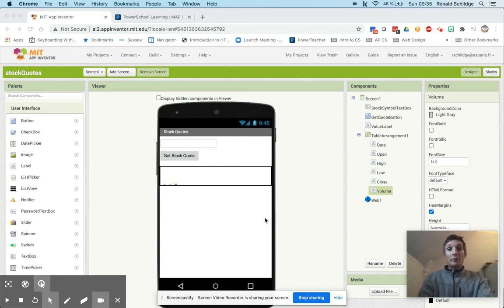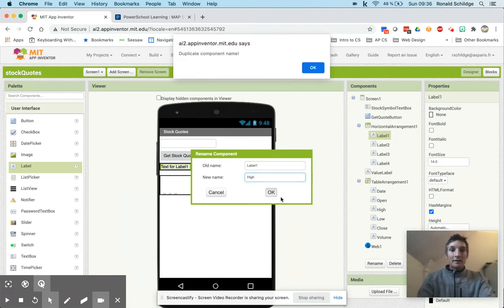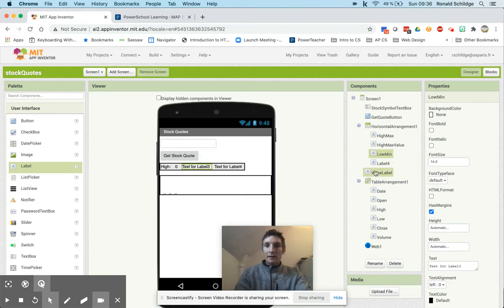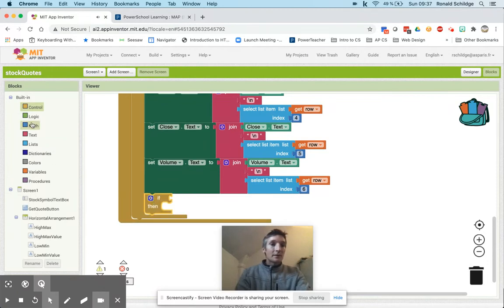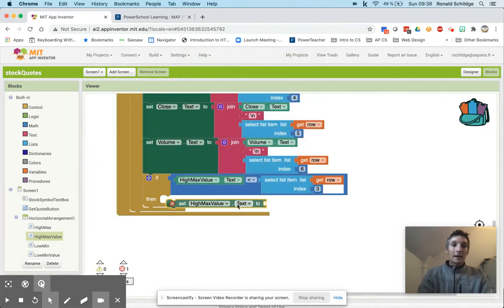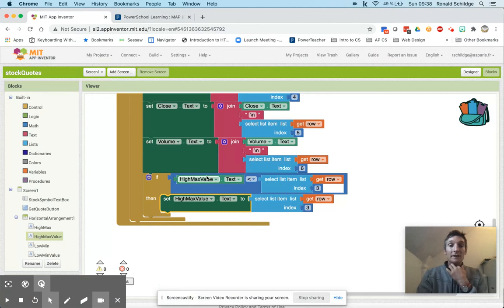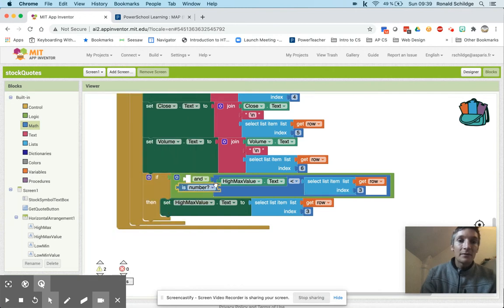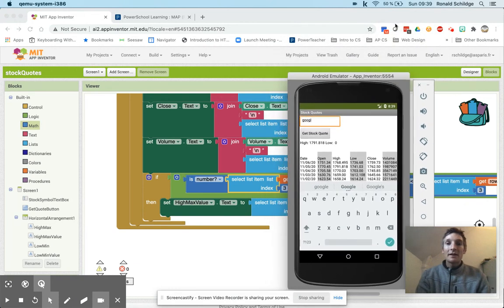Stock App Video 5